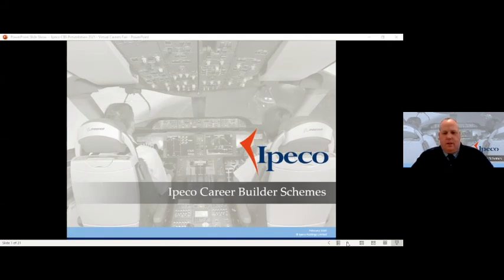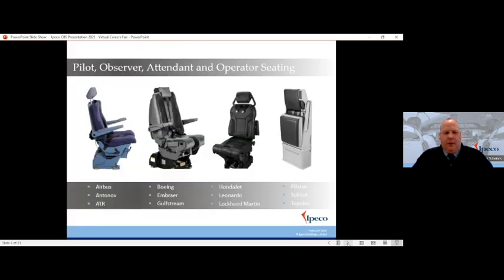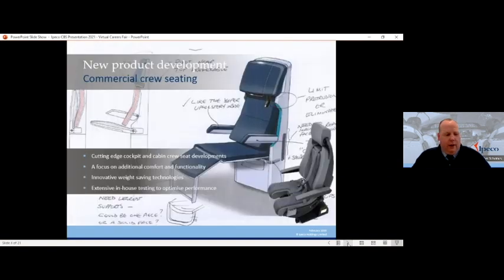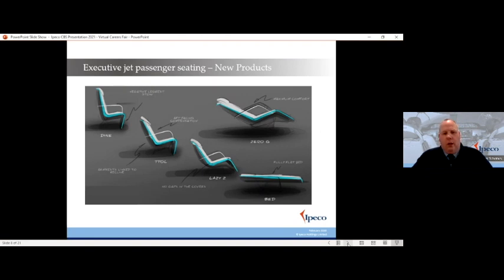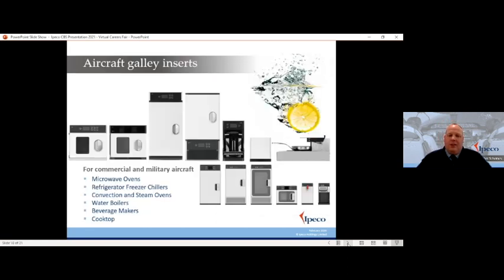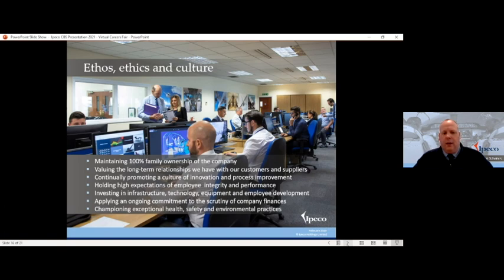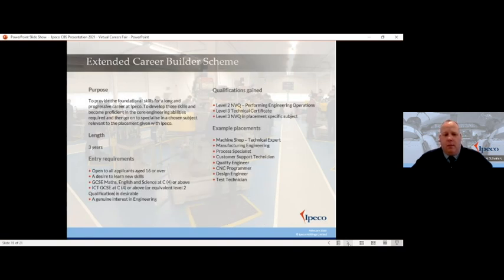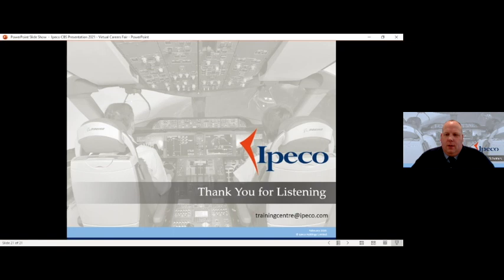Career Talk with Ipeco